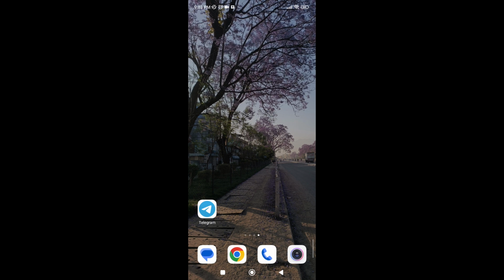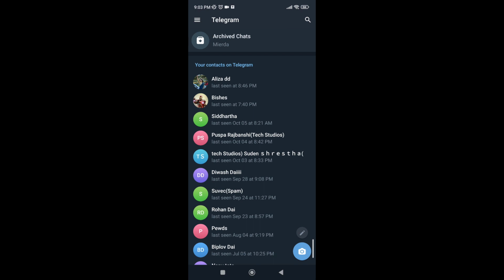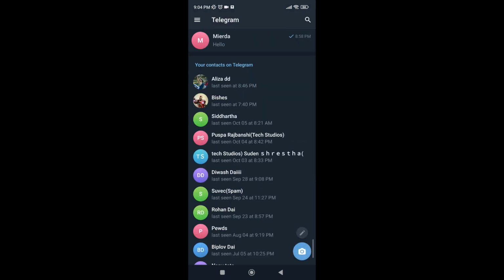How to Retrieve Archived Chats on Telegram? Unarchive Telegram Chats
Tutorial guide on How to Retrieve Archived Chats on Telegram.

You can easily unarchive chats or retrieve your archived chats on Telegram. This video will show you how to unarchive your telegram chats with quick and easy steps soo watch this video till the end.